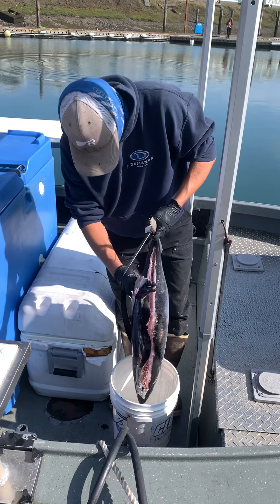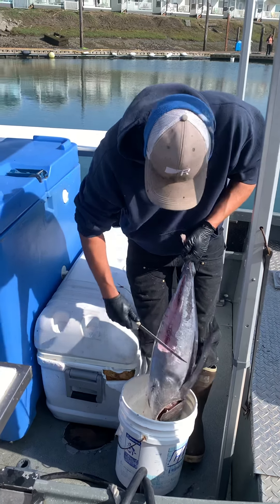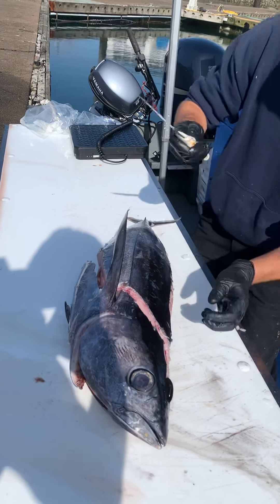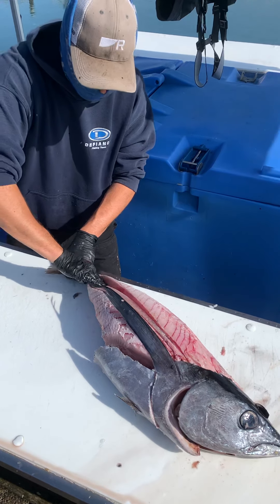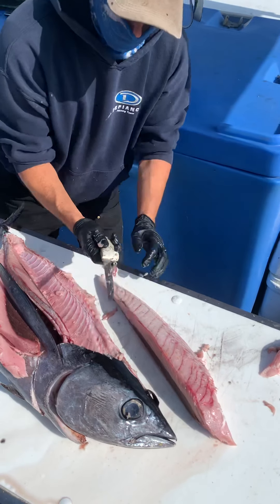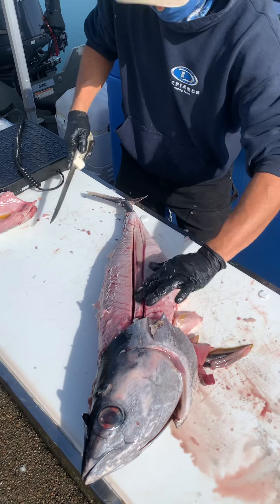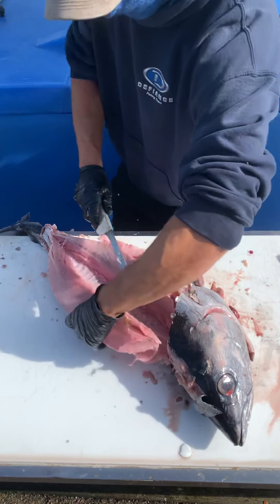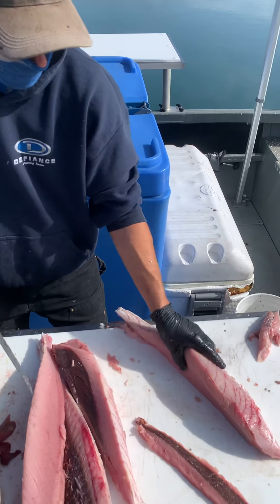Filleting, aka loining, an Albacore Tuna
How to fillet, or loin, an Albacore Tuna